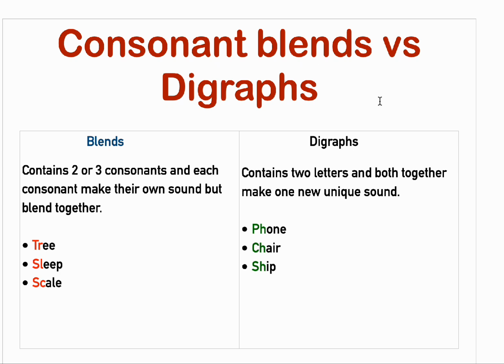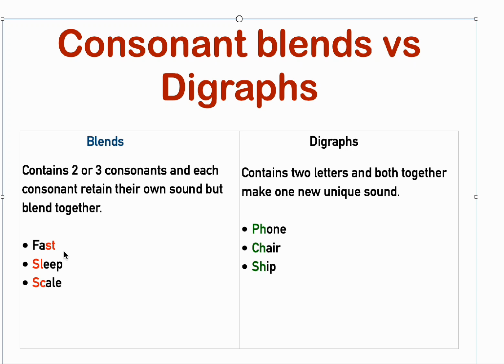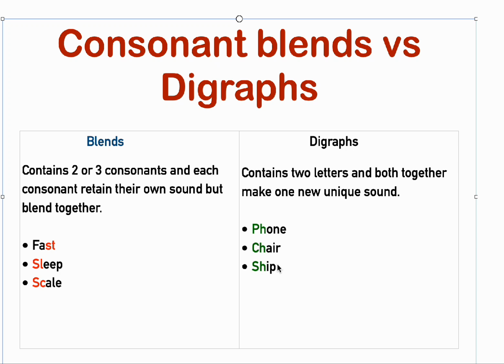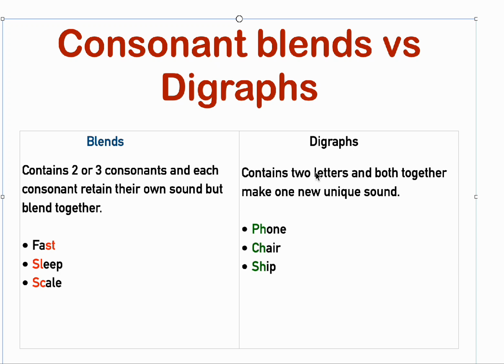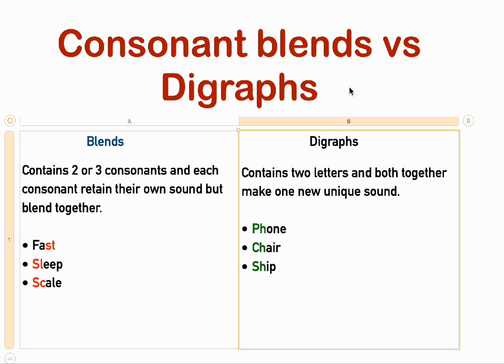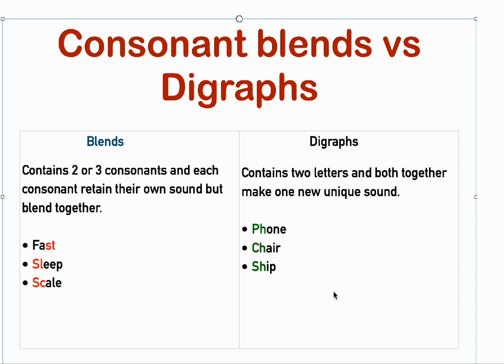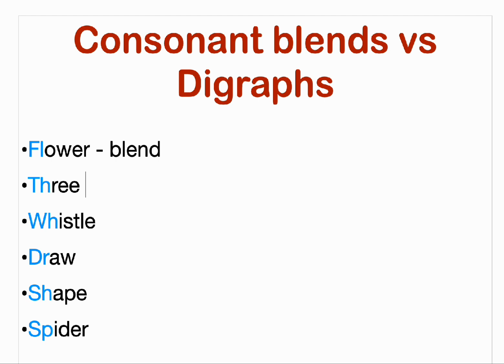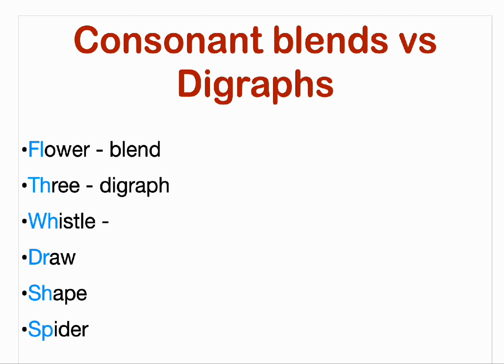Blends vs digraphs | Phonics step by step series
Blends vs digraphs